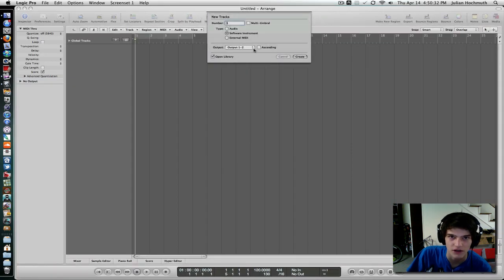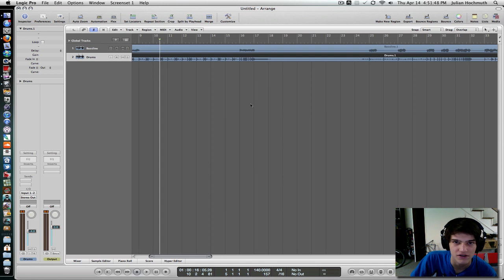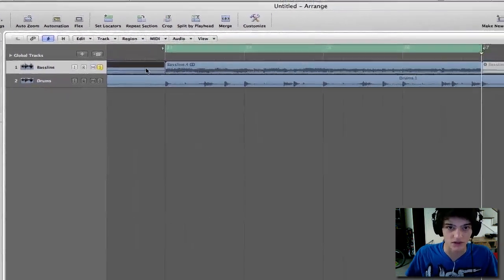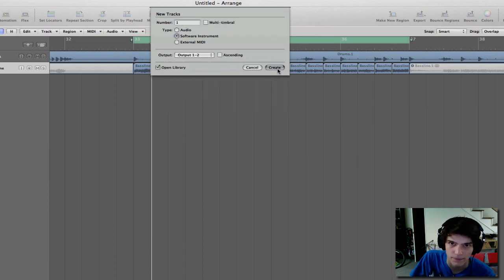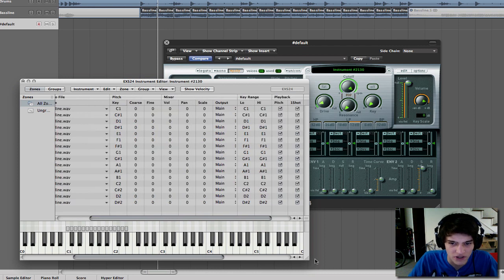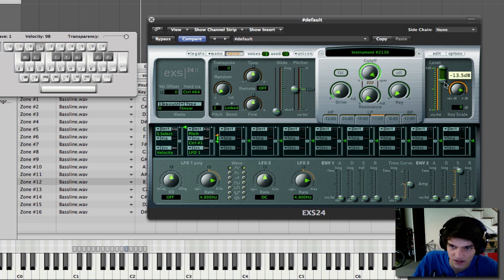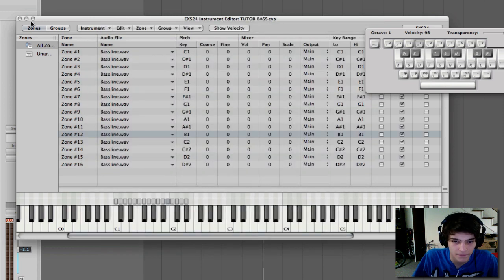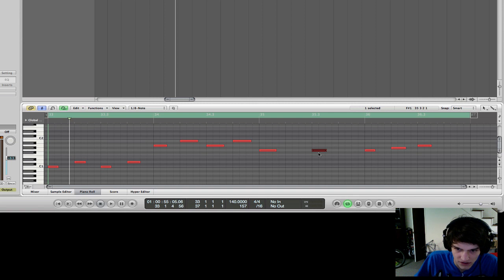Esx Sample Instrument Tutorial - Using BIG CHOCOLATE BASS